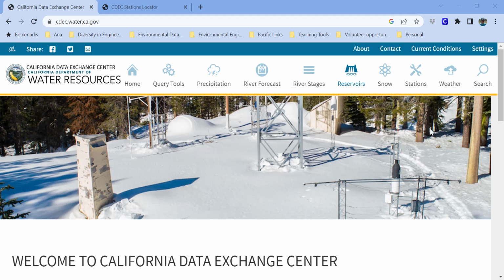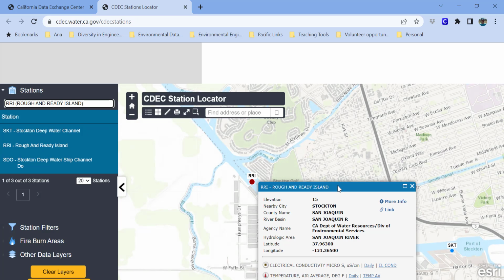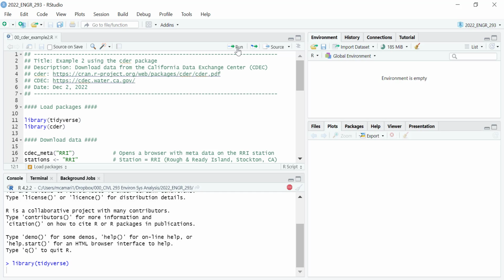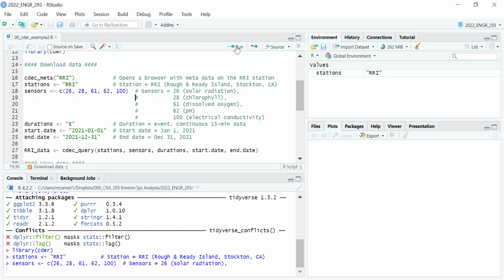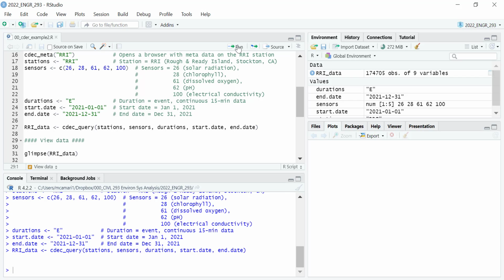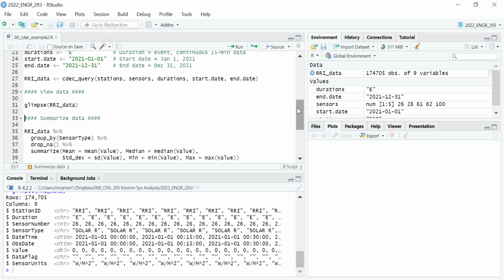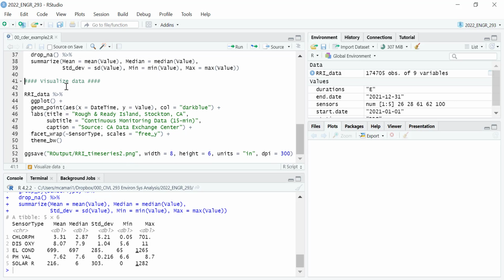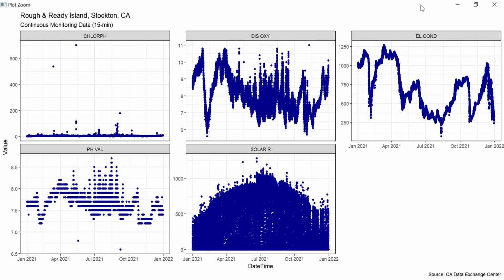cder package in R - second example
The cder package in R is used to download data from the California Data Exchange Center (CDEC) in an example where data for multiple parameters are obtained and daily averages are calculated.